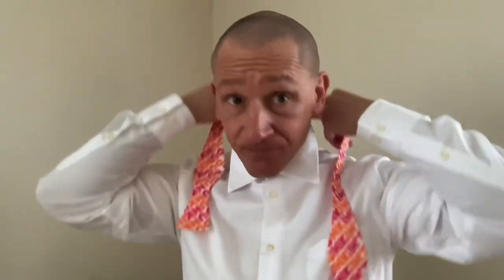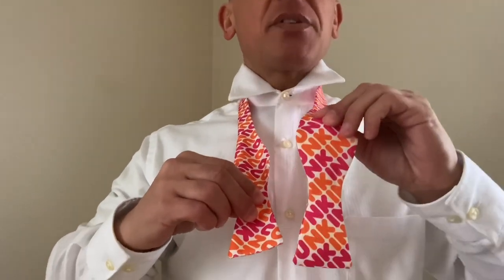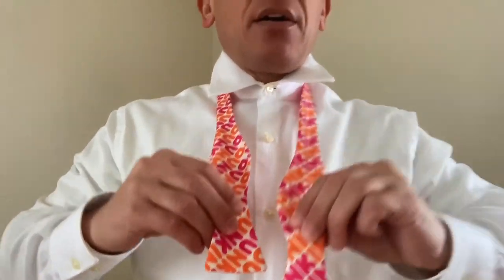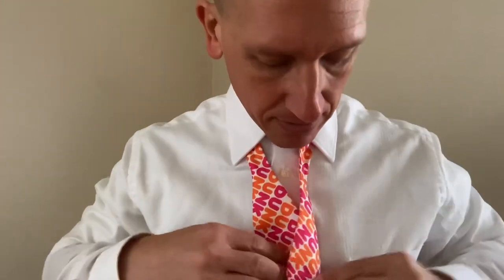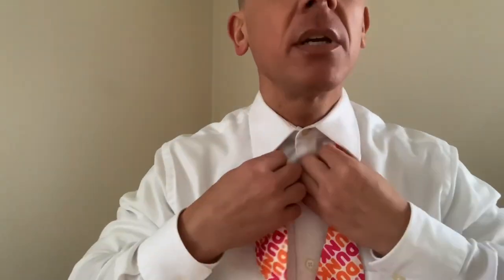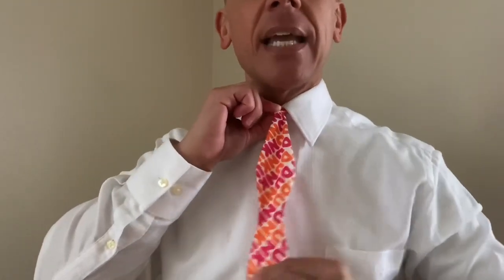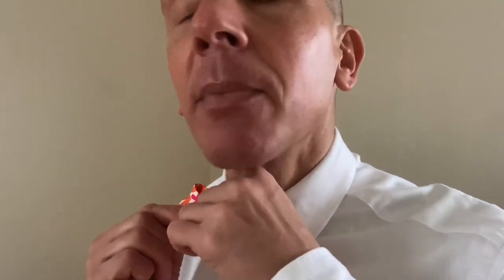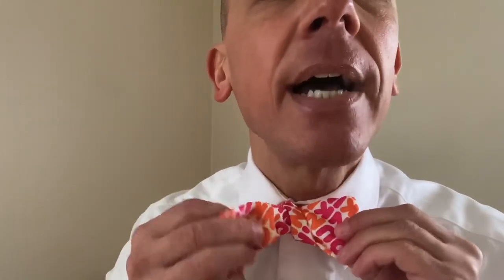How to tie the Dunkin’ Bow Tie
Pro Wrestling Ring Announcer and Dunkin’ lover Dave Kich shares his tips for Bow Tie success!  Follow Dave on Twitter or Instagram @davekich